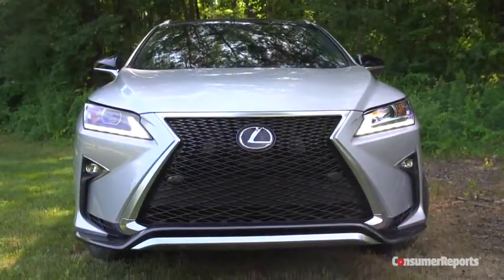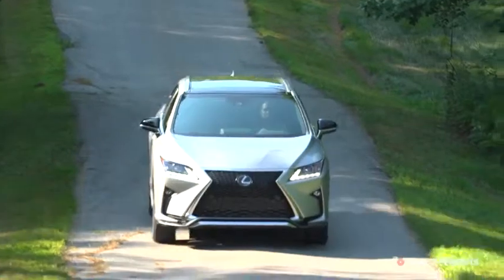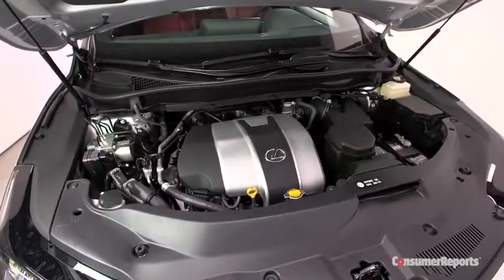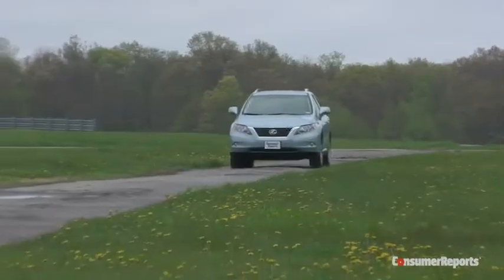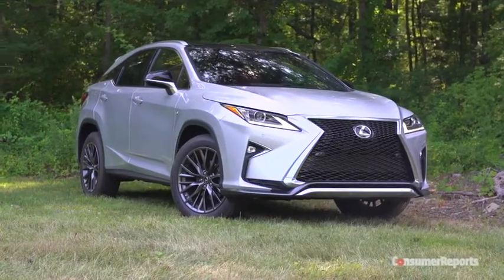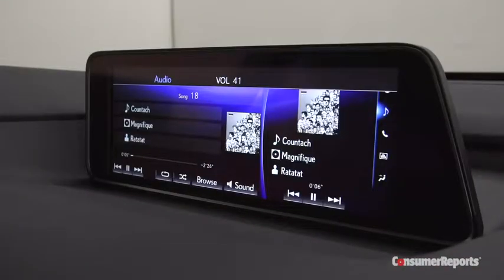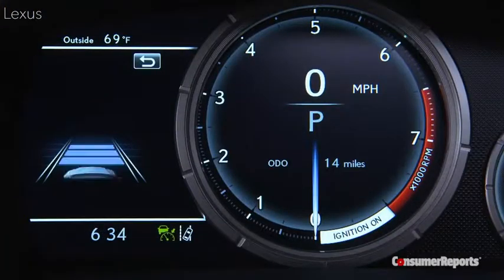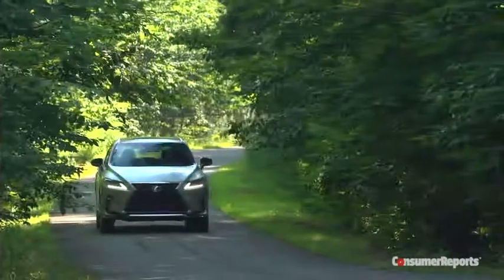2016 Lexus RX Quick Drive